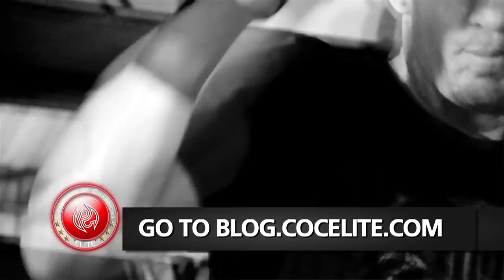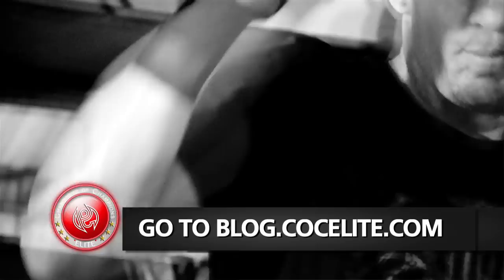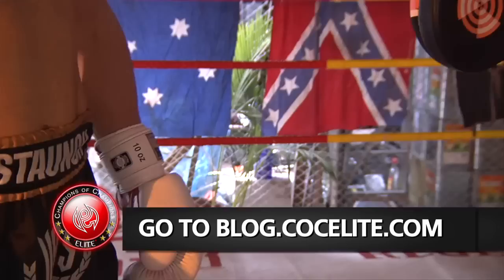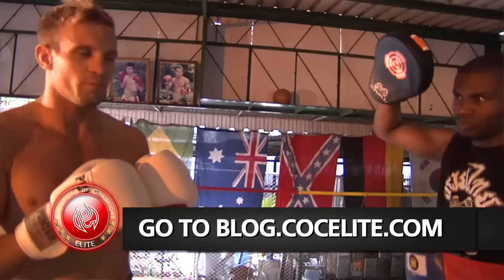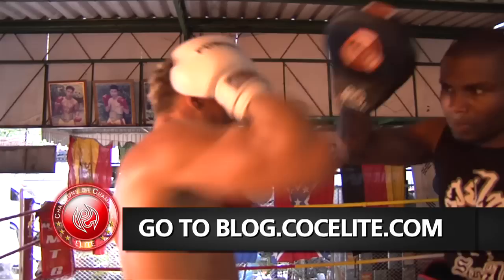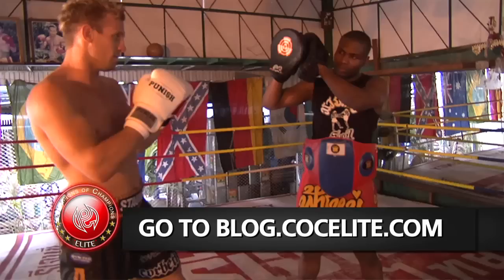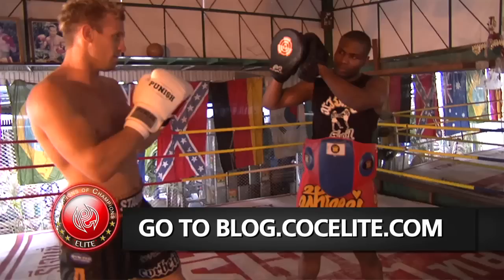Nathan Corbett Muay Thai Tip: Elbows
Nathan "Carnage" Corbett, the man with the golden elbows, tells Champions of Champions Elite how to use their elbows when in a Muay Thai fight!